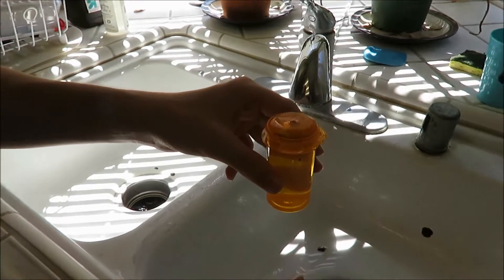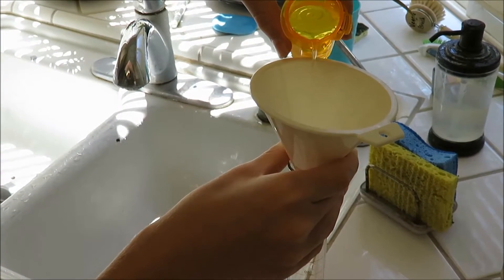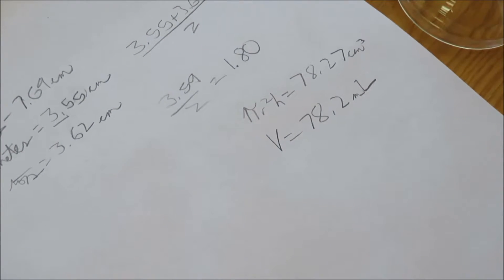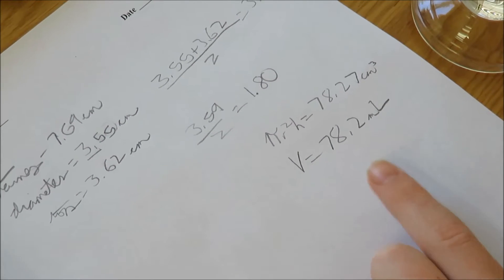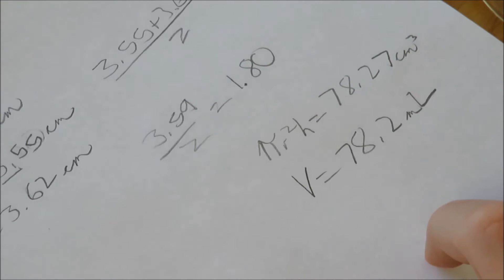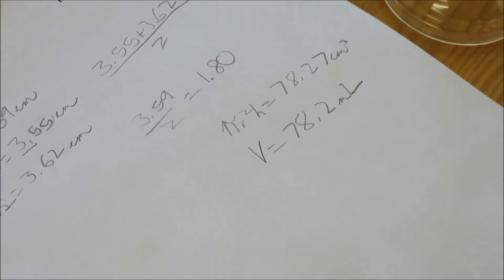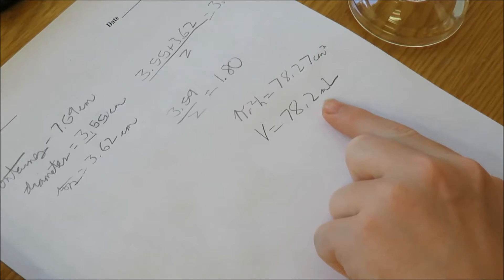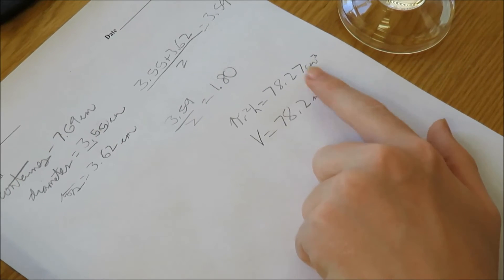Chemistry Experiment 1.2 Relationship Between Cubic cm and mL (Berean Builders)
Experiment 1.2 Determining the Relationship Between Cubic Centimeters and Milliliters
Discovering Design with Chemistry by Dr. Jay L. Wile

This is just the second lab for this book, and it's pretty basic. I'm sure they'll get more exciting as we get further along in the book. I just thought it'd be a good idea to document our labs, and possibly help others who might be looking for them online.